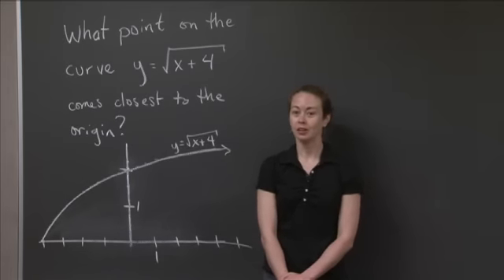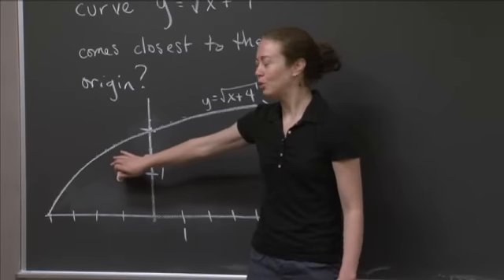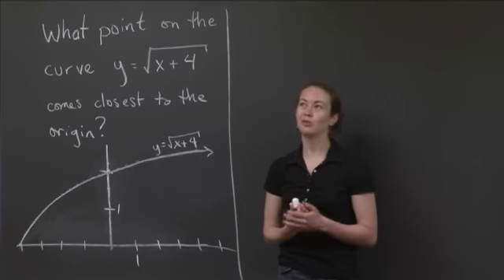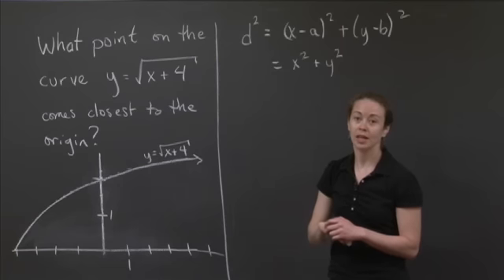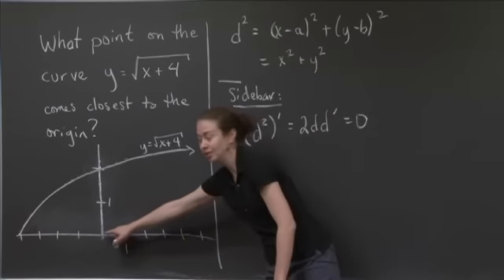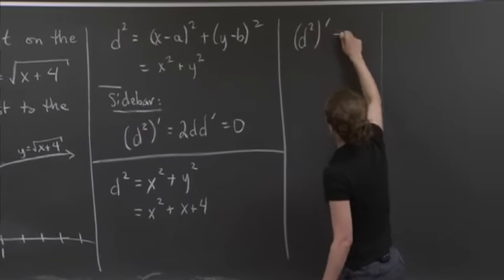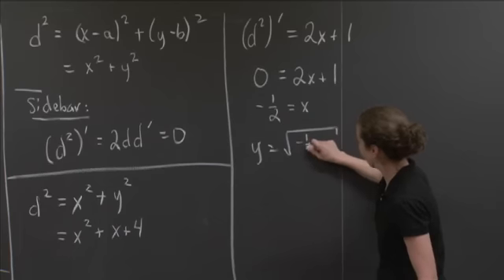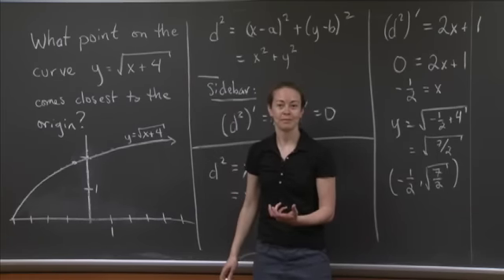Closest Point to the Origin | MIT 18.01SC Single Variable Calculus, Fall 2010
Closest Point to the Origin